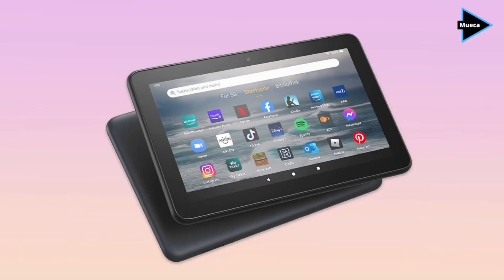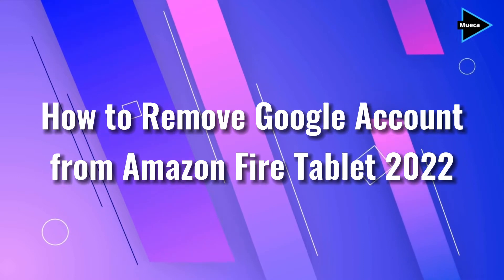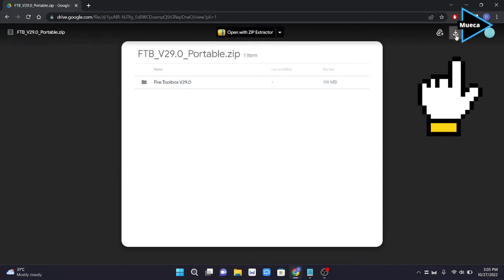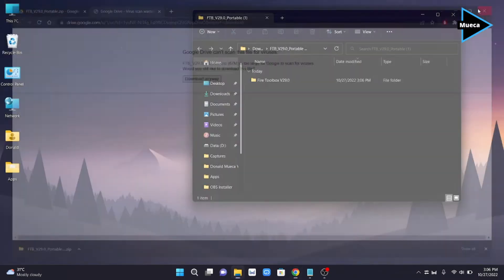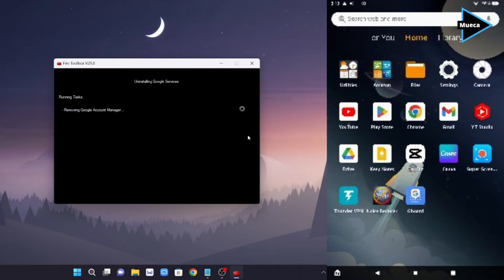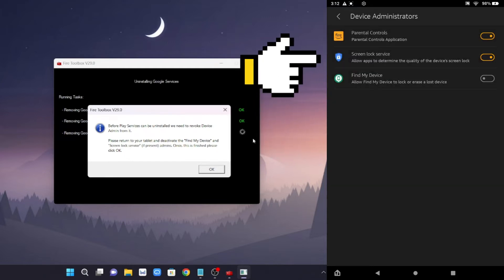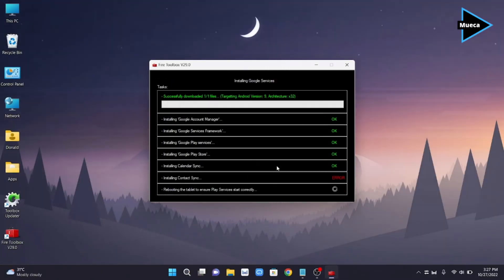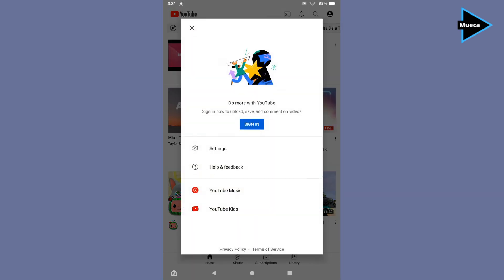How to Remove Google Account from Amazon Fire Tablet 2022 | Step by Step Tutorial | Donald Mueca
;In this video, i will show you how to remove google account from amazon fire tablet 2022.

In order to remove your Google Account from your Amazon Fire Tablet, you'll need a computer or laptop, a data or charging USB cable, an internet connection, and, of course, your Amazon Fire Tablet.

How to Install the Google Play Store on an Amazon Fire Tablet Step by Step Tutorial 2022